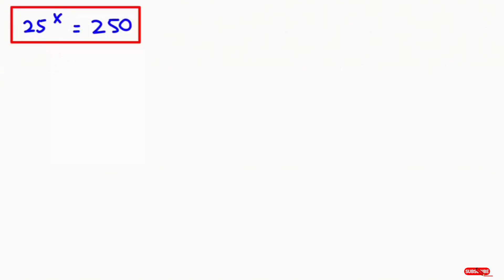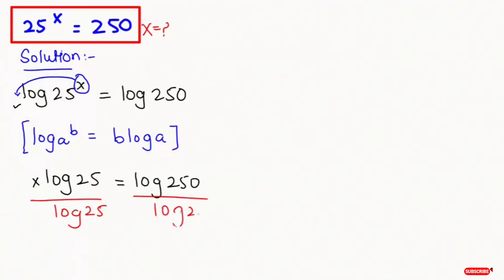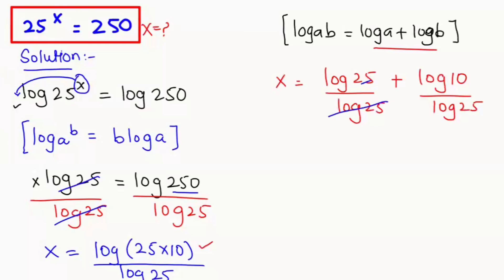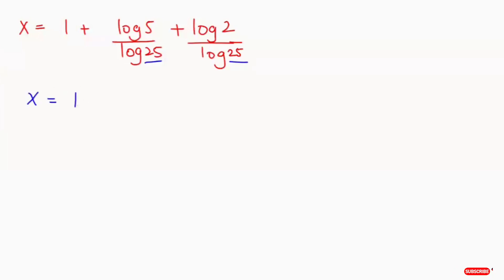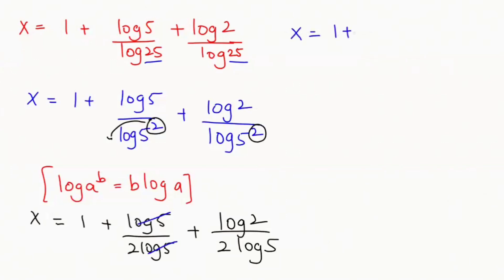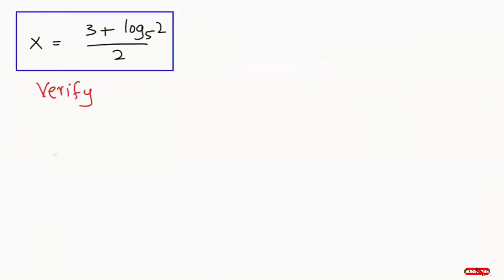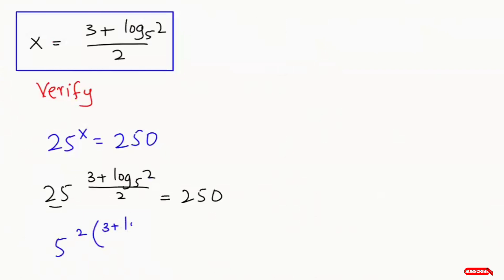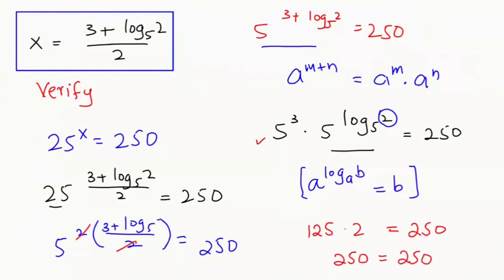France ┃A Nice algebra Problem┃ Math Olympiad ┃ Imo